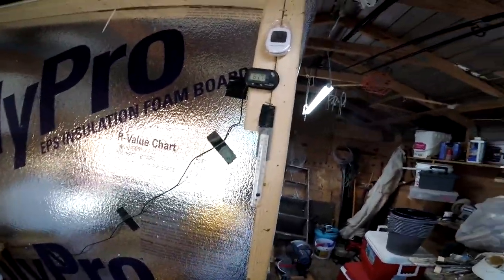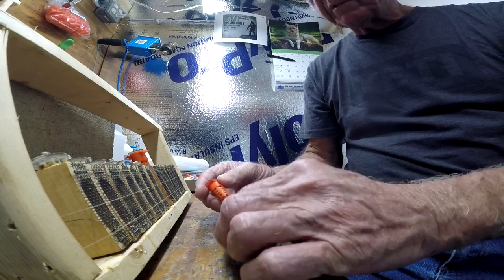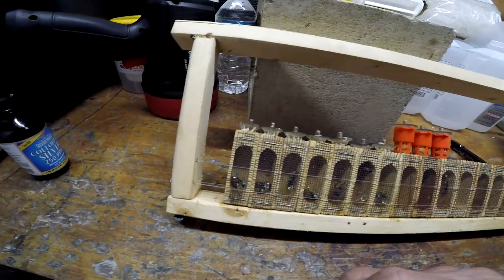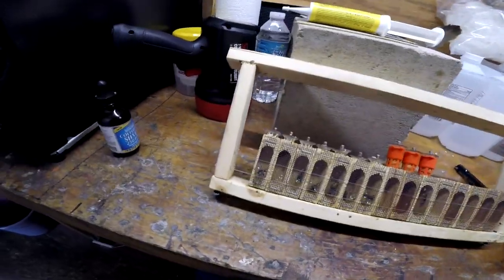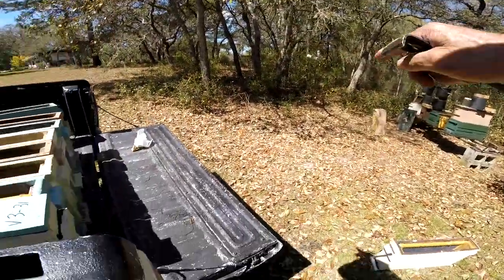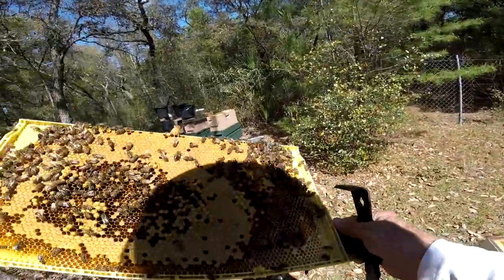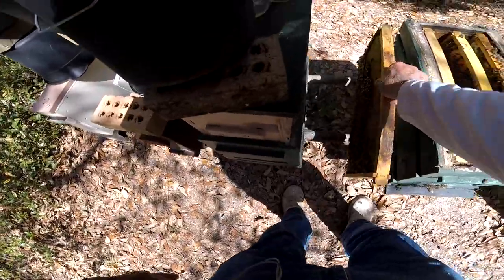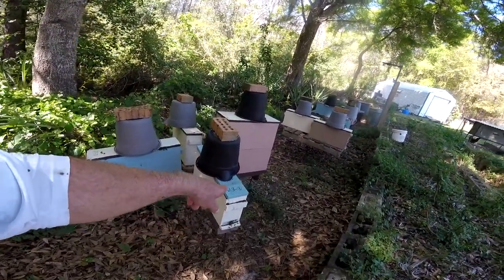Making Up More Two Frame Nucs